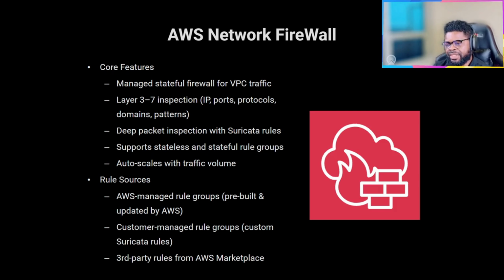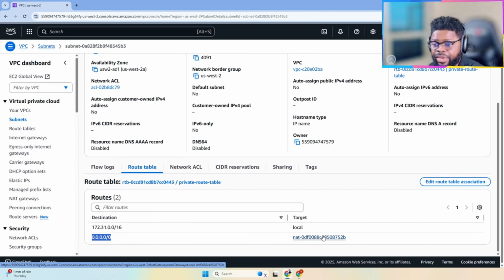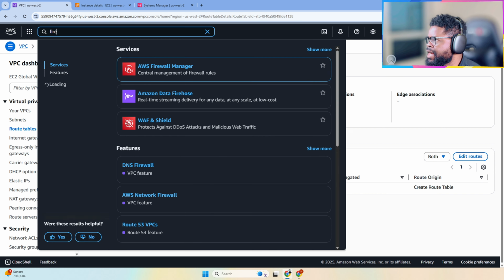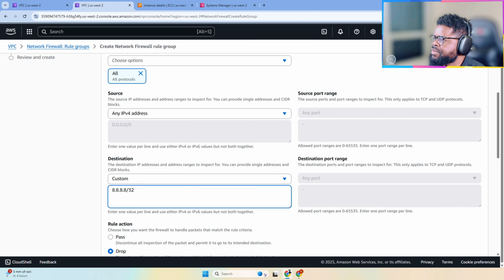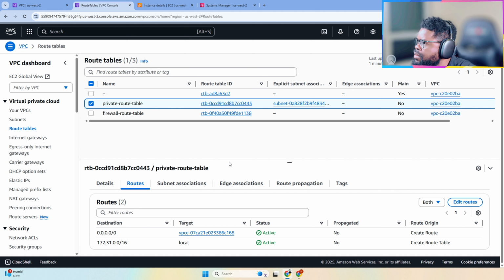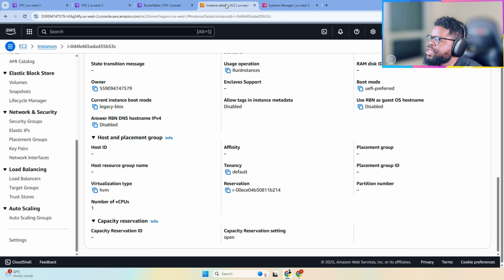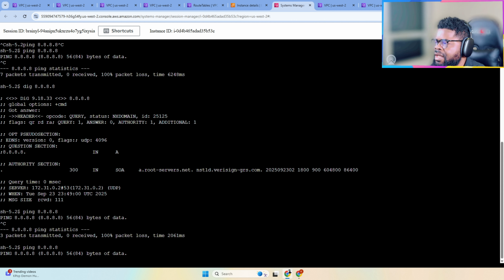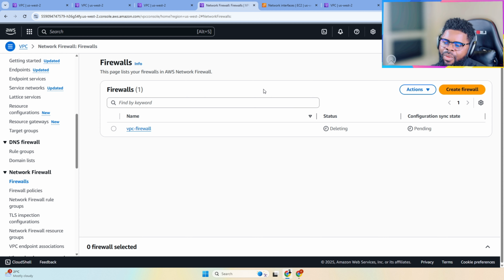Stateless vs Stateful Rules in AWS: What You Need to Know | CCP Part 33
Learn AWS Network Firewall, focusing on the difference between stateful and stateless rules, managed VPC traffic inspection, firewall policies and rule groups, subnet design, route tables and hands-on traffic filtering. Compare AWS Network Firewall with security groups and network ACLs.

📚 AWS CLOUD PRACTITIONER — COMPLETE BEGINNER SERIES
Part 33 of 39 | Certification: AWS CLF-C02

⏱️ CHAPTERS
00:00 AWS Network Firewall introduction
01:55 Stateful and stateless traffic inspection
05:39 VPC subnet design for a network firewall
10:04 Firewall endpoints and route tables
14:33 Creating a firewall and policy
15:56 Stateful vs stateless rule groups
17:48 Hands-on: network firewall rules
24:30 Configuring traffic routing through the firewall
30:15 Troubleshooting route tables and endpoints
35:14 Testing routing and filtering behavior
40:05 Validate blocked traffic and rule changes
45:10 Lab cleanup and final considerations

🧪 LAB NOTE
These recorded lessons are educational demonstrations, not hardened production deployments. Review current AWS service availability, usage charges, and IAM permissions. Remove billable resources after practice.